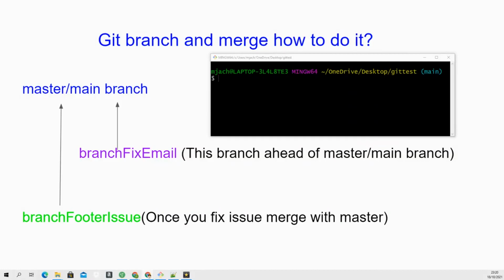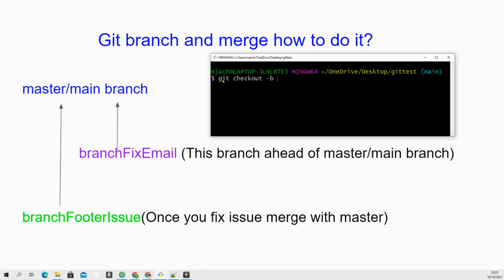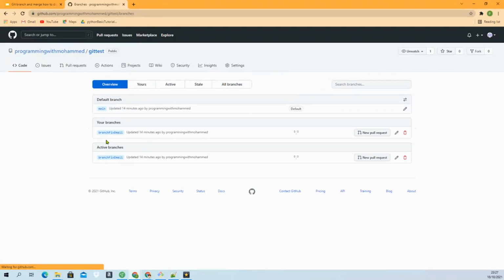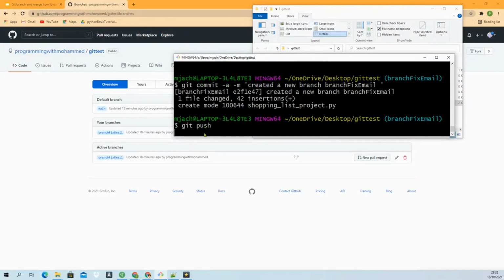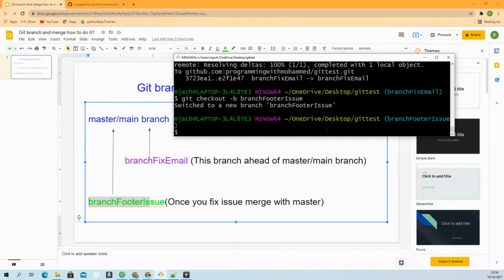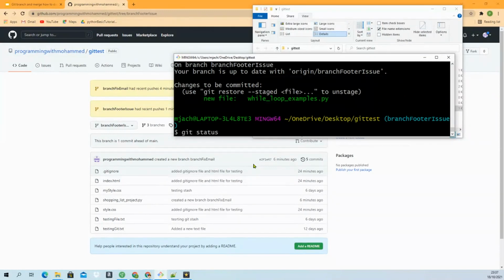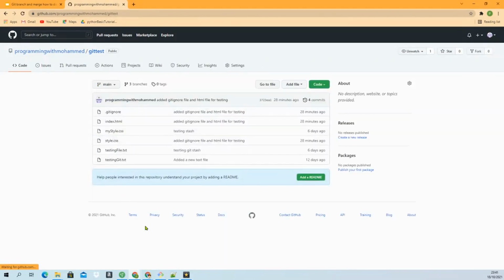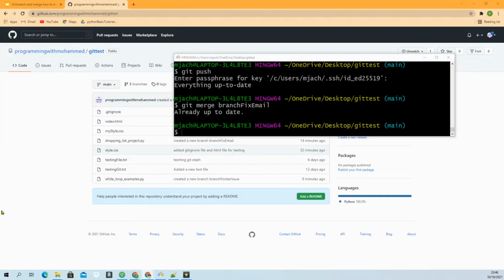How to create & delete git branch? | How to merge two branch?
🔥 Welcome to this channel to learn the Git tutorial for beginners. In this video, I will show you how to do git merge, how to create git branch? how to delete git branch.

📚 Git tutorial is vital for your career. Learn Git for your job in DevOps, Software development, software engineering. This git tutorial will teach you and show you practical examples of everything you need to learn Git.

📚 This video explains step by steps how to do git merge, git create branch, git delete branch.

📚 Git is one the most frequently used version control system around the world. If you want to track your project and software, Git is the best, and millions of users and DevOps software engineers use Git for version control. This git tutorial will teach you how to use Git as version control.

❤️ Please support me to buy a coffee to continue running this channel

✔️GitHub Link - You will find all the codes for this tutorial on GitHub.

🙋In this video shown details how to create git branch?
🙋How to delete a git branch?
🙋How to merge a branch with the main branch?
🙋How to setup upstream?